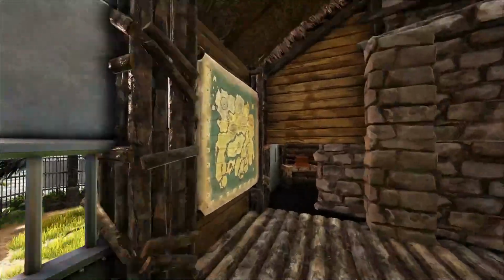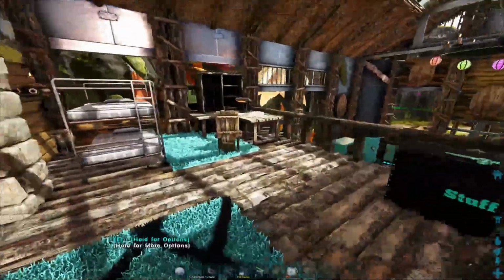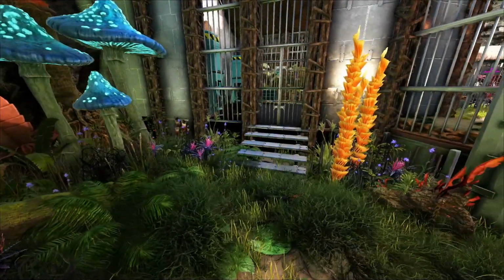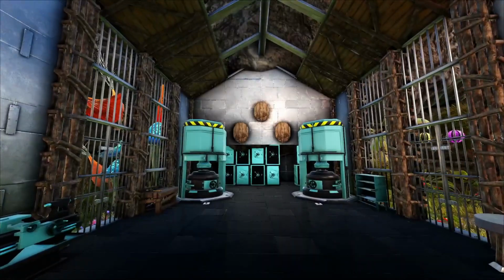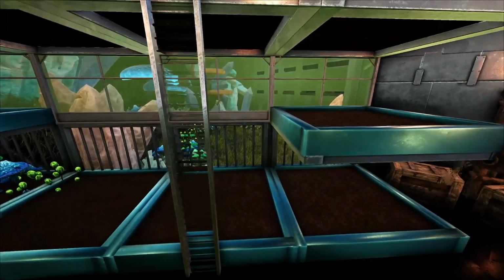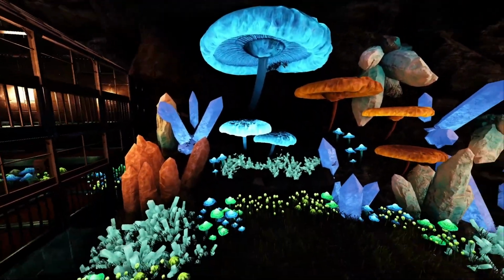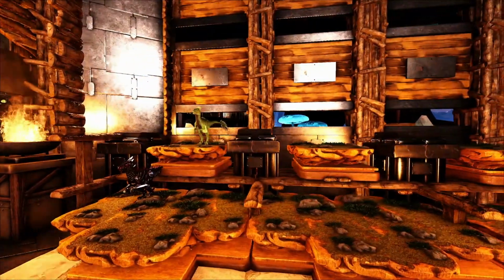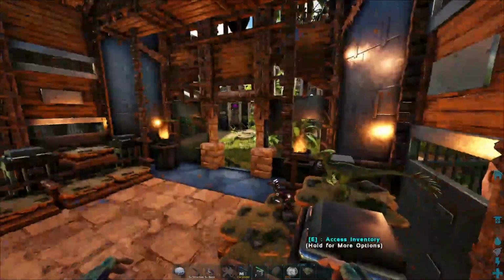STUNNING Herbivore Island base tour! | Ark Survival Evolved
So a couple weeks ago @Rampy reached out to me and asked if I would like to build him a raptor pen. This build was the result! In this video I combine a build tour with a bit of an interview with Rampy. I hope you enjoy the video! Let me know if you like this build tour/interview format, I'm trying something new here. :-)

Come join the community on my Discord! We'd love to see you there!

Looking to set up your own modded server? I highly recommend Arkservers.io, their UI is the easiest to figure out and use, they make installing mods super easy (one click!) and I've had less issues with lag or mod updates than any of the other 3 hosting companies I tried.

I'm proud to be a member of the ARKitects! Come join the cluster and see my builds and so many amazing builds by the other ARKitects, in-game!

Made with Ark Survival Evolved, Steam PC version
Mods used on this server:
-Structures Plus
-Dino Storage
-Clean Metal and Glass
-Vegetation Planters
-Vegetation Planters: Genesis 1
-Scribbles' Better Signs

Credits:
Ark Survival Evolved is made and copyright Studio Wildcard, they are kind enough to allow and encourage content creators to use their game, game images and sounds to create Ark videos.
Music Credits
In order of appearance:
Dance of the Mammoths - The Whole Other (via Youtube Music Library)
Soar - Scott Buckley
The Miracle of Flight - Scott Buckley
Bring Me the Sky - Scott Buckley
Glow - Scott Buckley

All of this Scott Buckley music

Songbird is a nickname my husband gave me when we were dating, because I like to sing. This channel is just about me, playing games, and helping others play games. That's it.